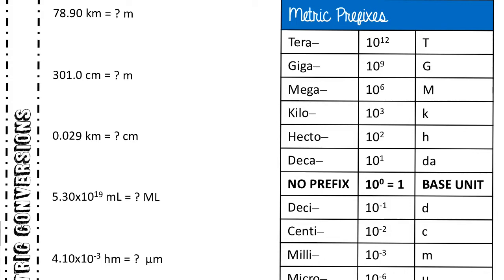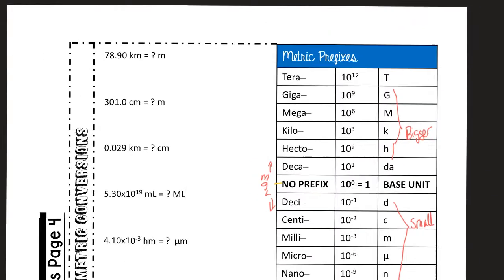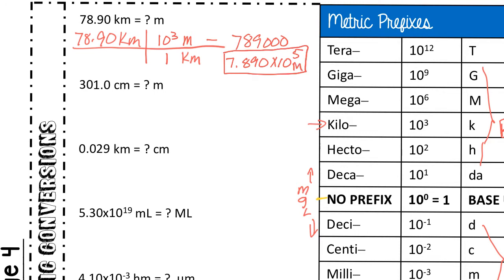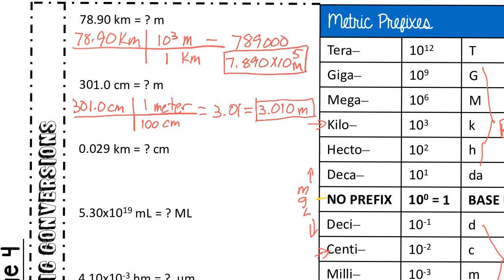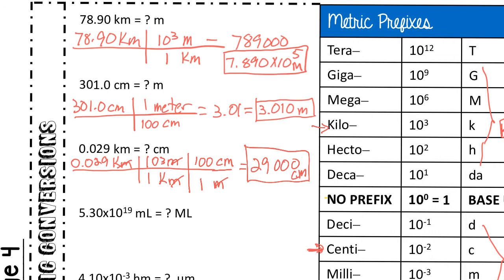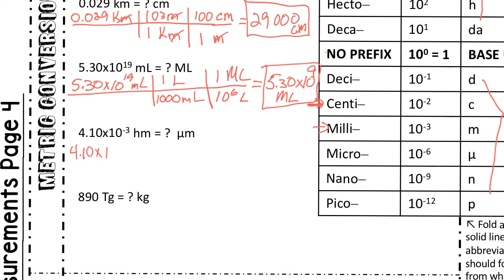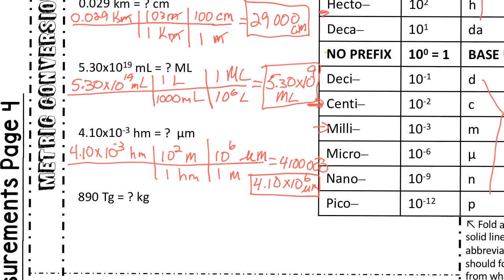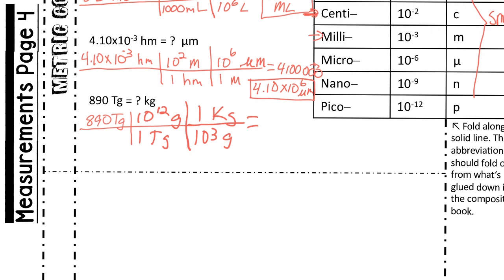Converting in metric system